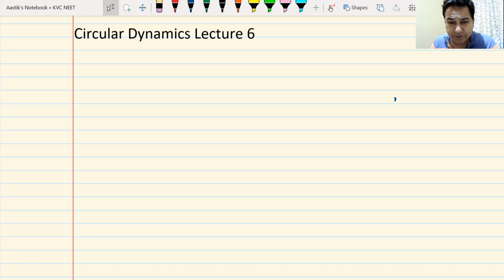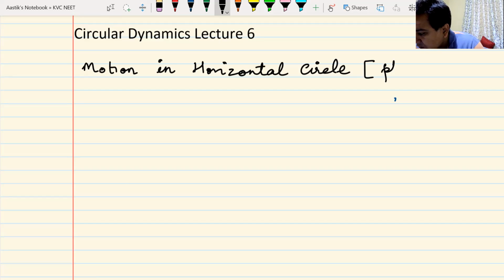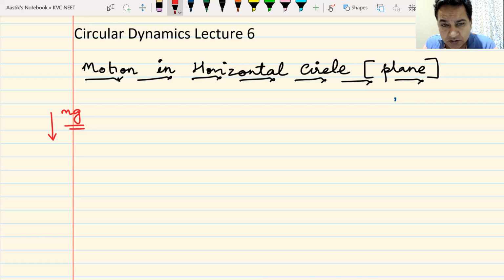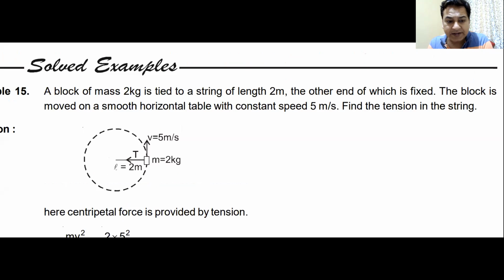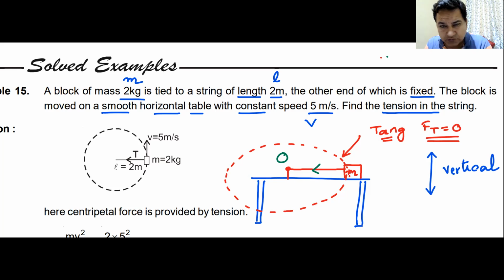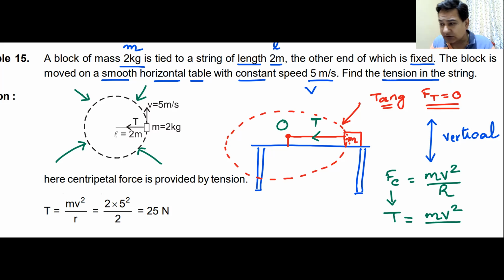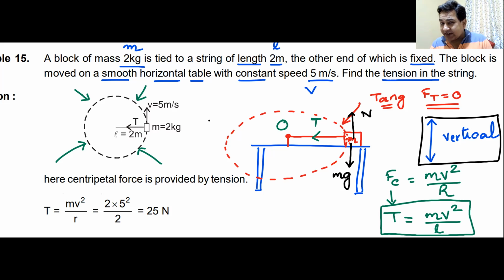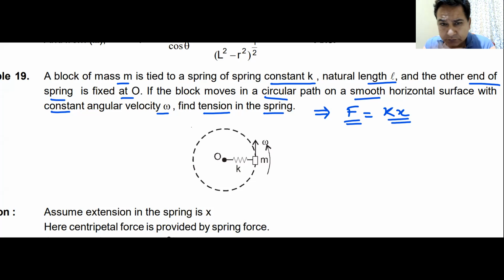Circular Dynamics | L6 | NEET | NEET UG | NEET 2022 | NEET 2023 | NEET Crash Course | NEET Physics